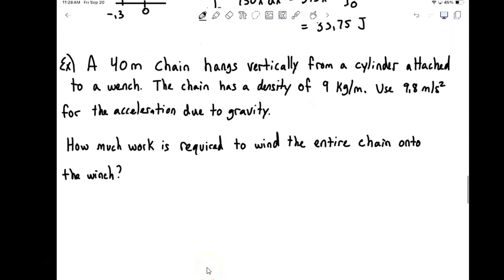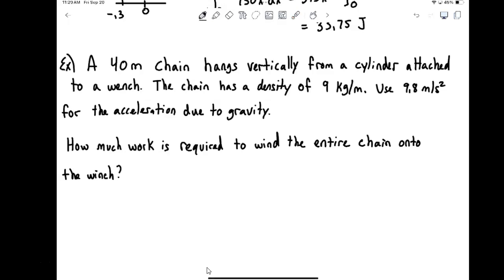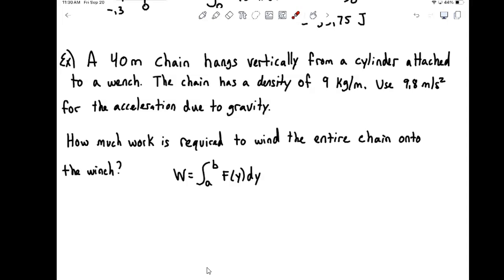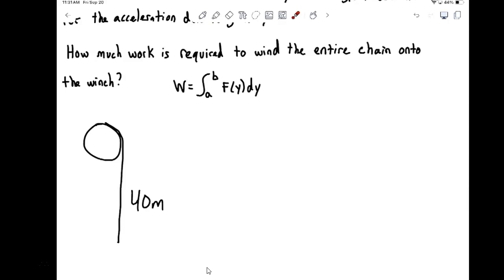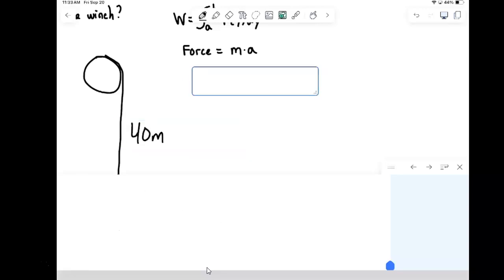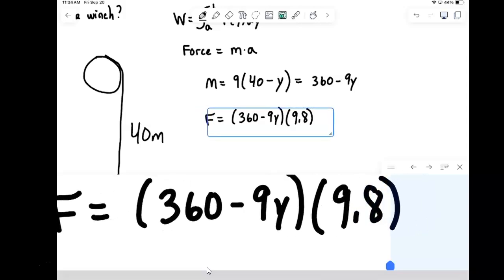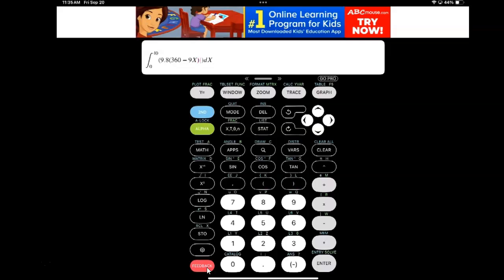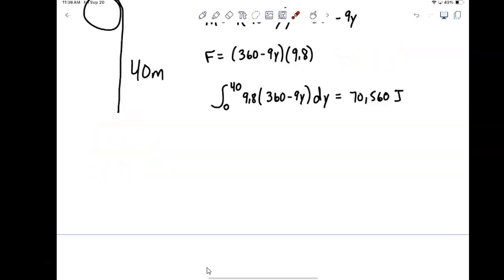Computing Work 2